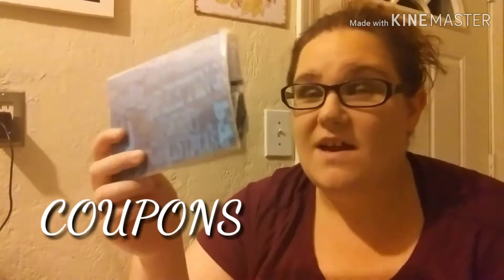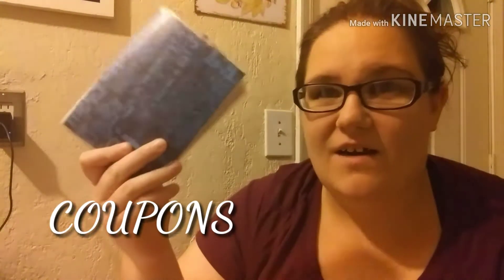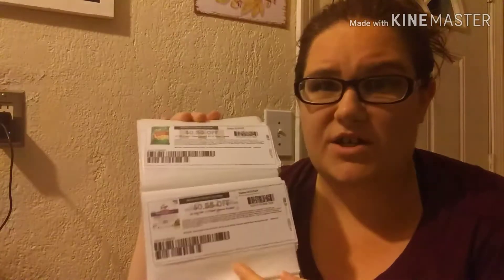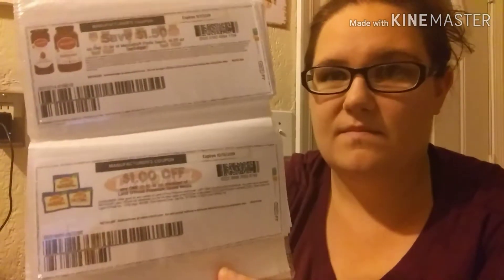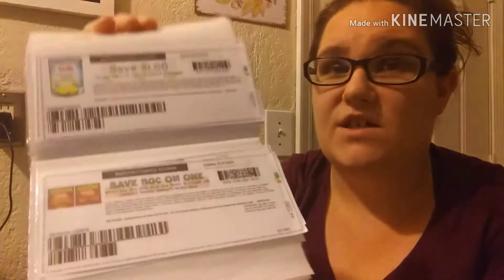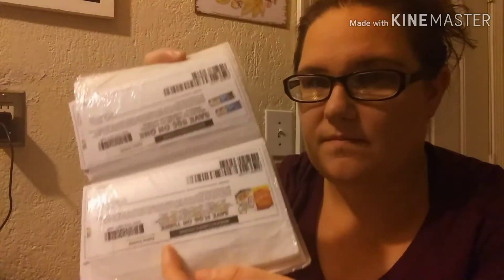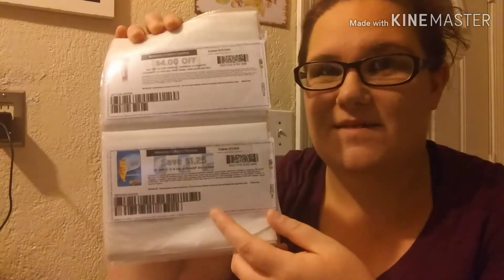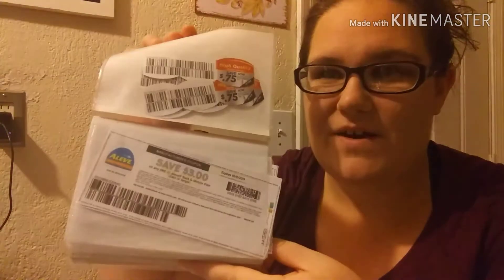How to Organize your Coupons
Ibotta Code: Join Today!

Shopkick Code: Join Today!